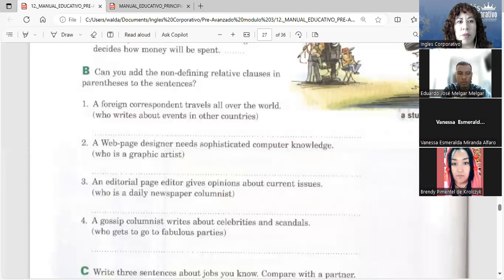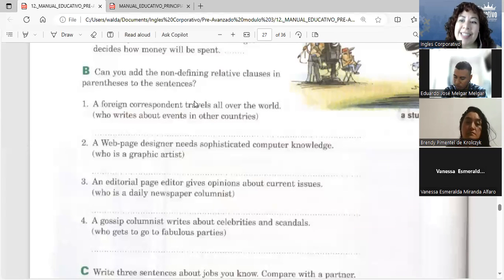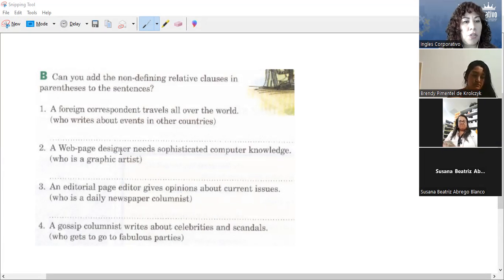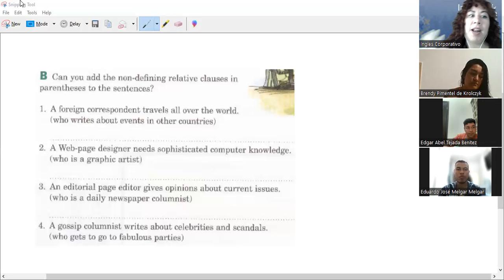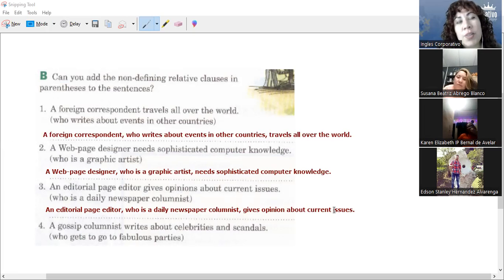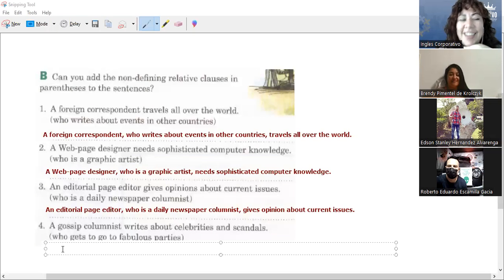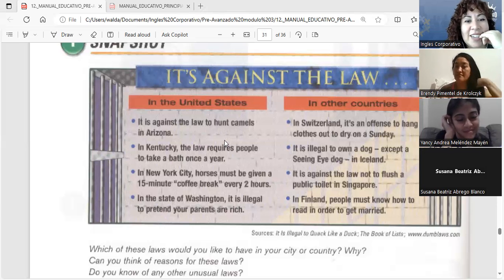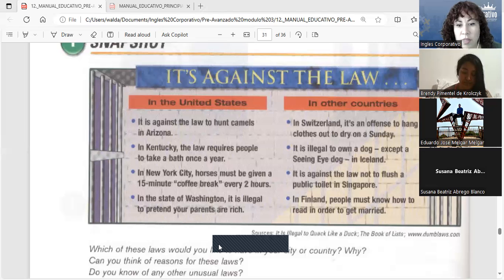Session 14- 21-11-2023- FI-REGA-141- Guerrero- It should be a law